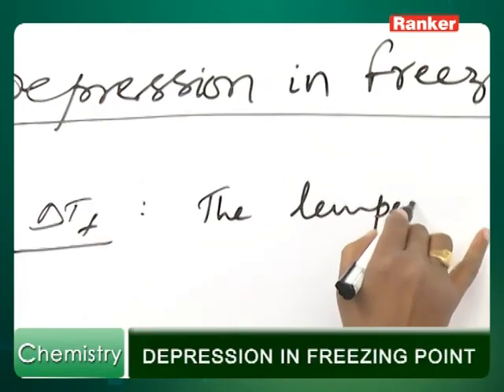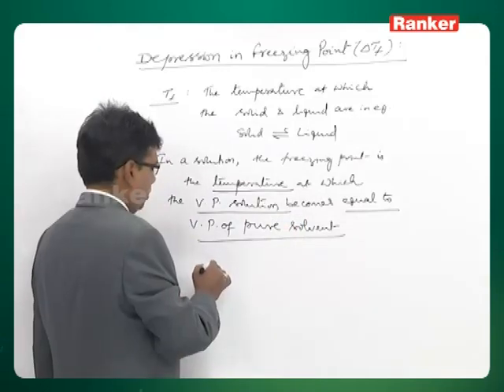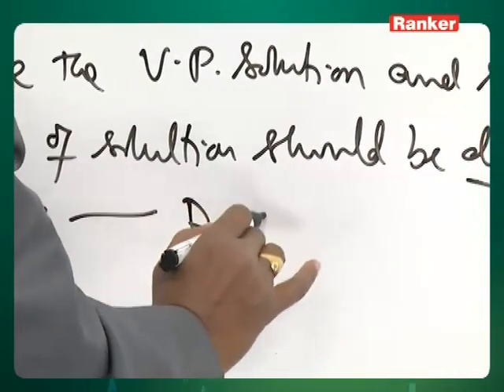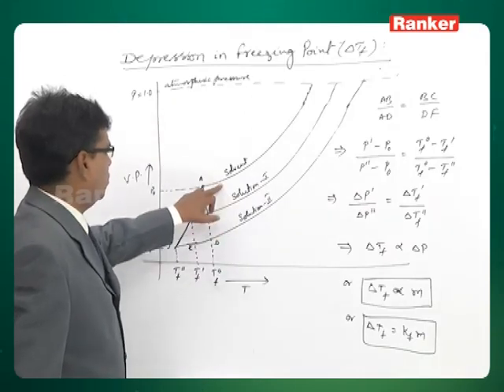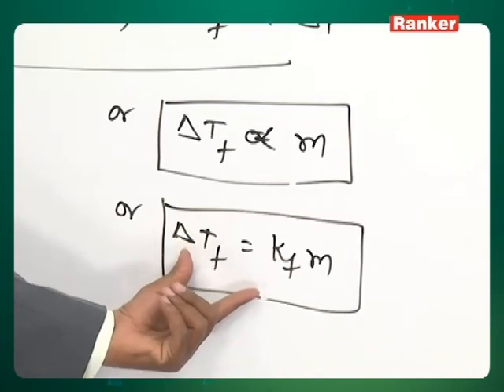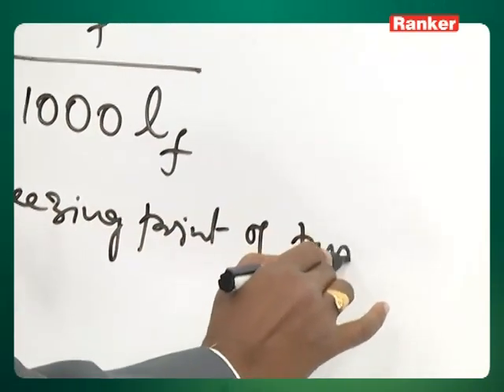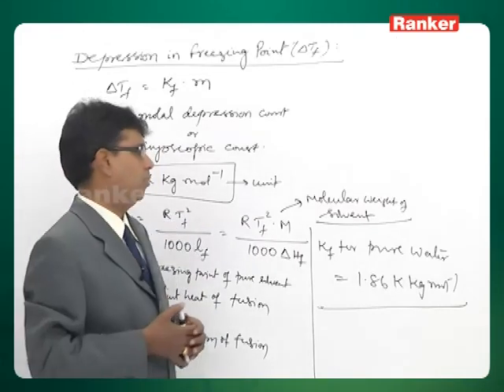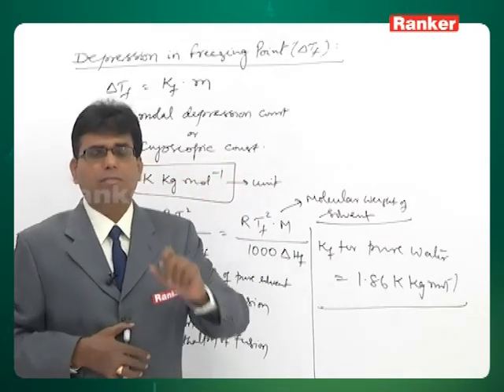Depression in Freezing Point, Solutions | Chemistry | Dr. V. V. S. Ramakrishna Sir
This lecture video deals primarily with Depression in Freezing Point which is briefly explained by Dr. V. V. S. Ramakrishna Sir.